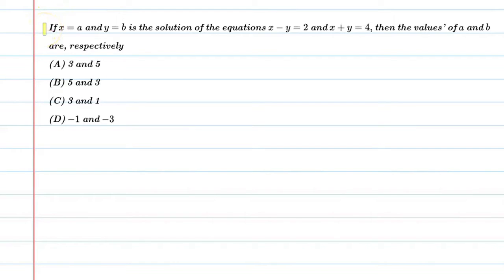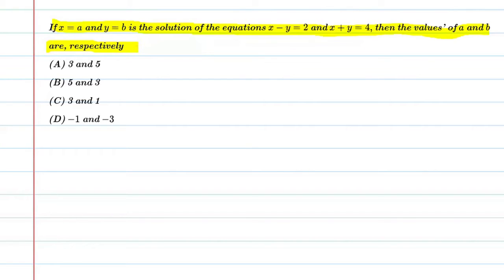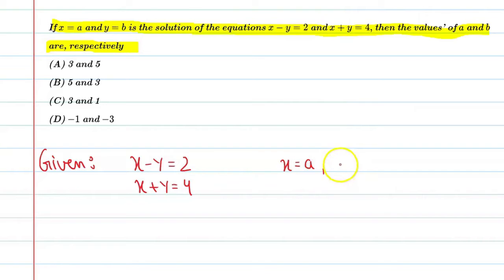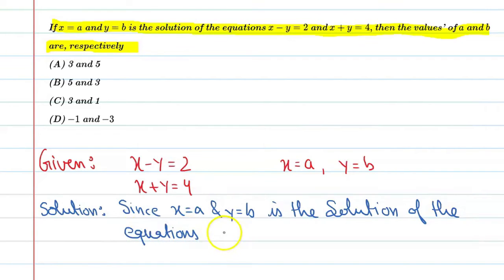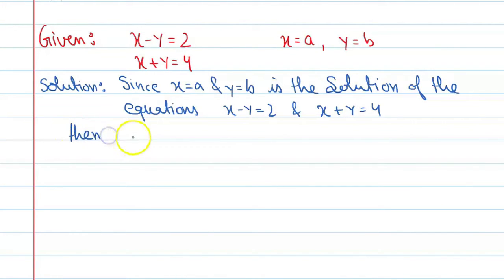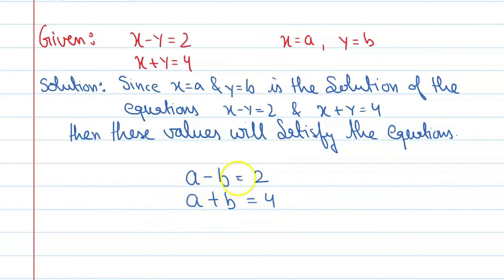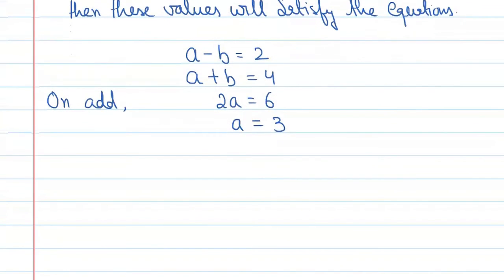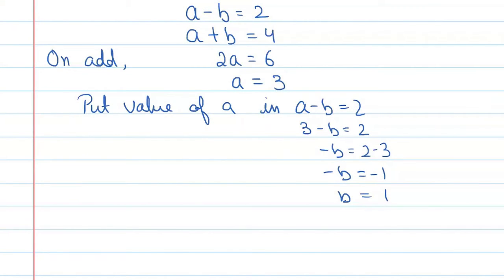if x=a and y=b is the solution of the equations x-y=2 and x+y=4, then the values' of a and b are, r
Que.if x=a  and y=b is the solution of the equations x-y=2 and x+y=4, then the values' of a and b are, respectively
From the Chapter:Pair Of Linear Equations In Two Variables Chapter-3 For Class 10th

1. Free Online Live Maths Classes Schedule
2. NCERT Textbook Video Solutions
3. Latest Updates Related To CBSE & Your Studies
4.Counselling Sessions
5.Free Study Material.